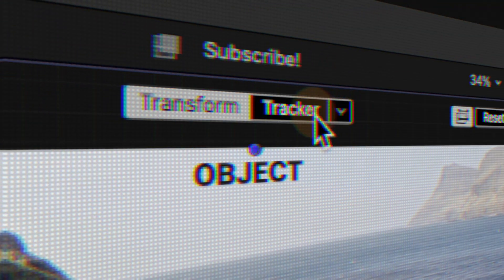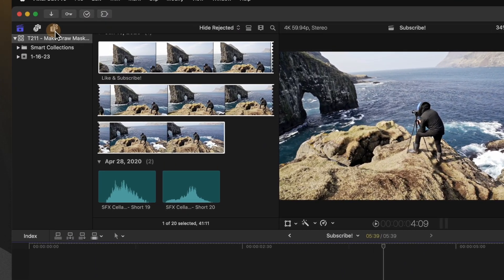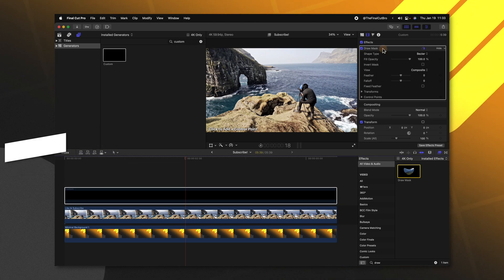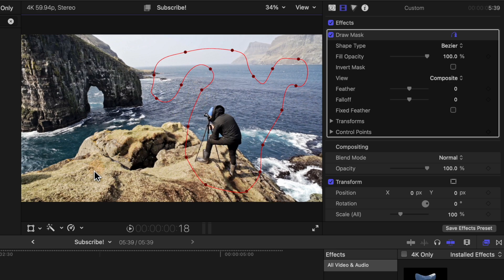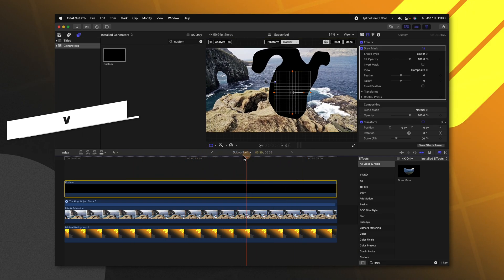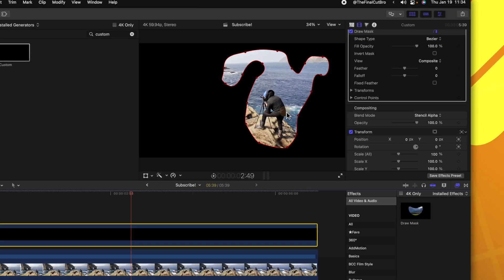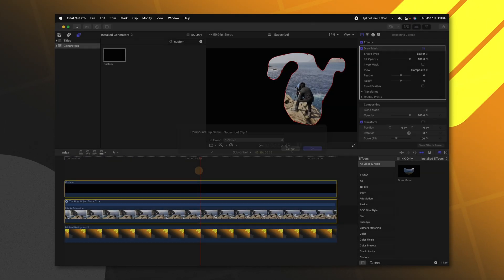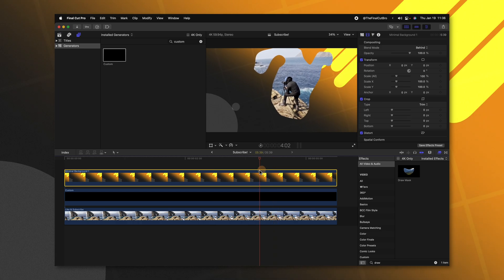Object Track Draw Masks with this Simple Trick in Final Cut Pro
• MERCH & PLUGINS! •

58+ Million Assets For Creators

Inquiries || Dylan(at)TheFinalCutBro.com

⏱ Chapters ⏱